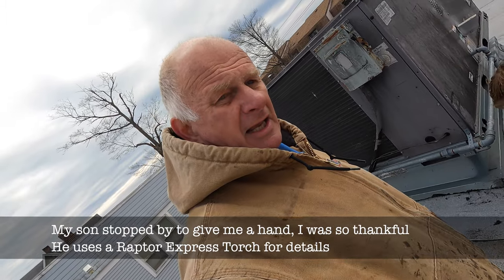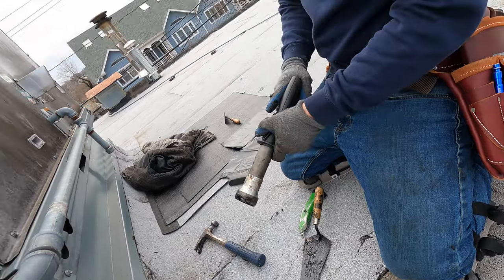Installing Torch Down Rubber Roof over an existing Rubber Roof?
Can a new Torch Down Rubber Roof be installed over an existing rubber roof?  What is the best roofing system on a commercial roof?

Here are other videos about Torch Down Roofing over gravel

Where to find Tar or adhesives to use for flashing and metal edging:

00:00 Torch Down Roofing
0:48 Bubbles on rubber - what to do?
1:16 Attach the membrane to metal edging
1:56 Explaining how much heat to put down
3:32 Why install new rubber over an existing roof
4:23 Cutting roof open to show a sample
6:06 Patch a hole in Torch Down roof
7:31 Torching around A/C and vent pipe
7:43 Magnum Torch vs Raptor Express Torch
10:04 Explaining $100 knee pads - Pro Knee's
11:07 Chalk line snapped- called precision
11:53 Tucking roof under A/C curb flashing
12:29 Torch Down Flashing around Vent Pipe
14:30 Wife is working on the roof too
14:49 Younger son and wife helping too
15:10 Mexican Girl doing the Torching
15:28 See 2 layers melting together